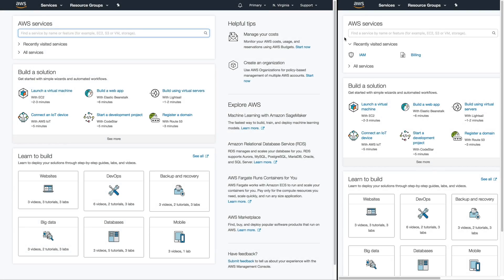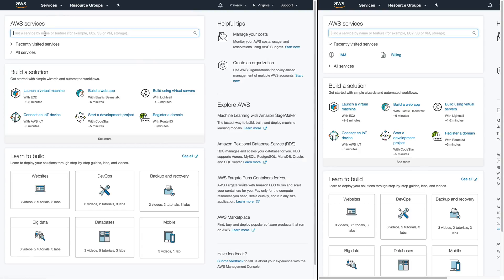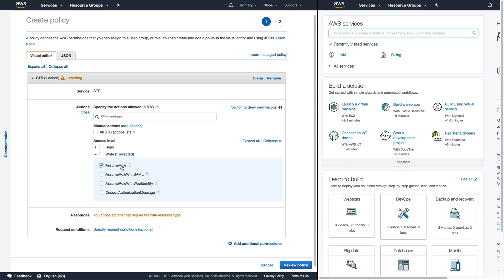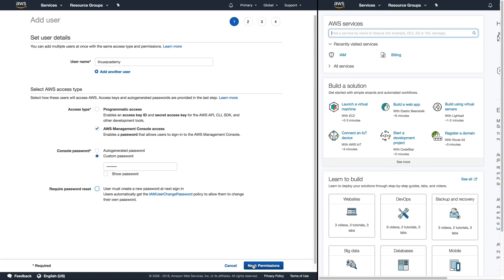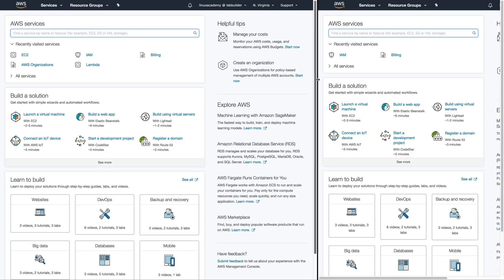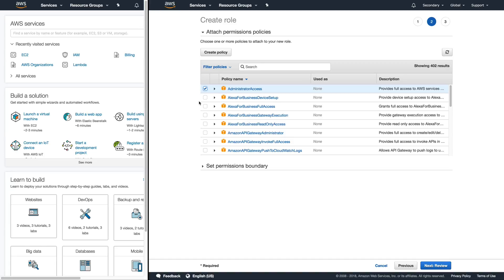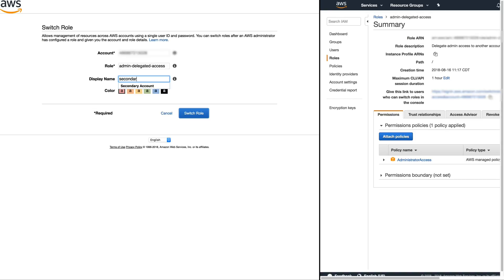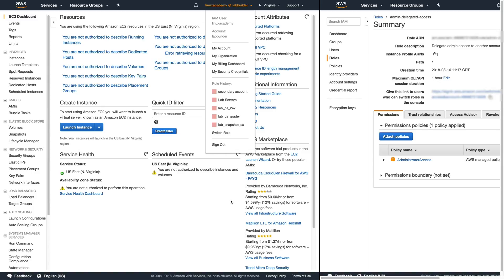How to Delegate Your AWS Console with Another User – IAM Quick Tutorial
Ever wondered how you can allow an IAM user to gain cross-account access? Anthony James shows us how in this tutorial. Follow along with your own primary and secondary AWS accounts!

Let us know if you have any questions or suggestions. We love hearing from you. Thanks!